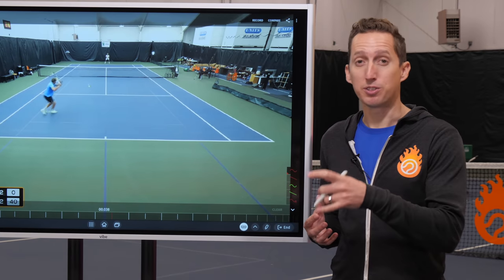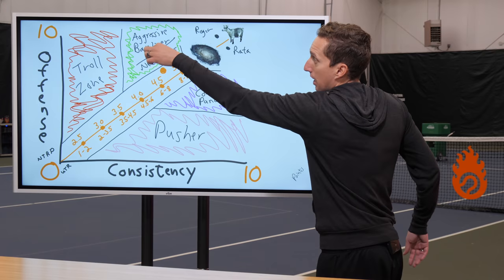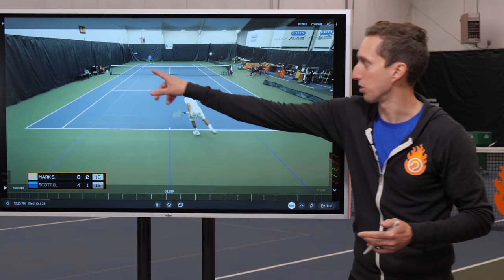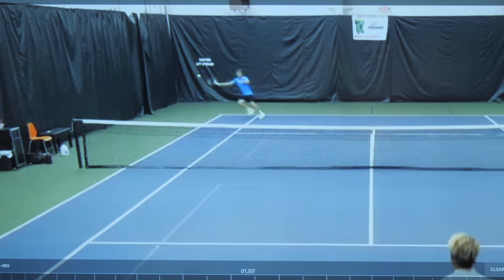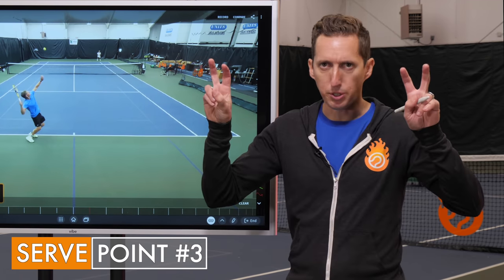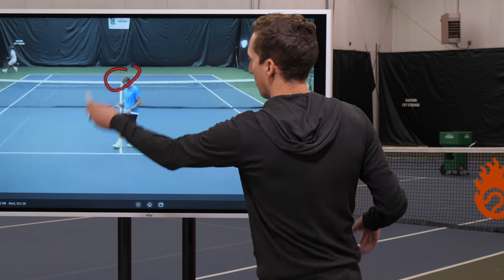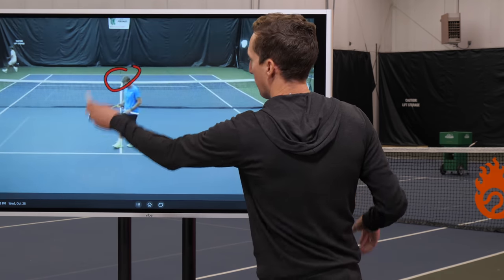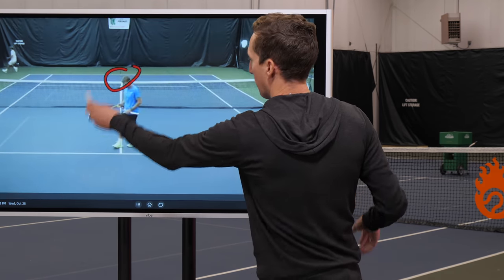Become a 4.5 Tennis Player! - First Strike (Part 1)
Are you stuck at a low level in tennis and feel like you can't improve? In a recent match against two strong 4.5 players. we've picked out some important scenarios on how and why these players are so strong. These are some of the biggest reasons why you're not a 4.5 NTRP.

0:00 You’re NOT 4.5
0:28 First Strike
3:36 Serve Plus 1
6:18 Add Pressure
9:04 Keep Pushing
10:24 Return of Serve
13:08 Take Away Time
14:50 Stay Aggresive